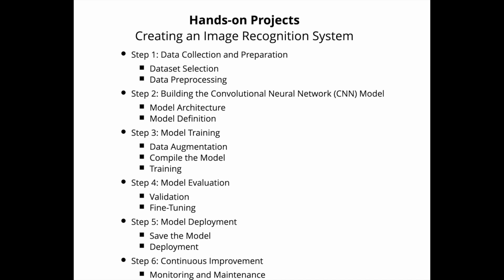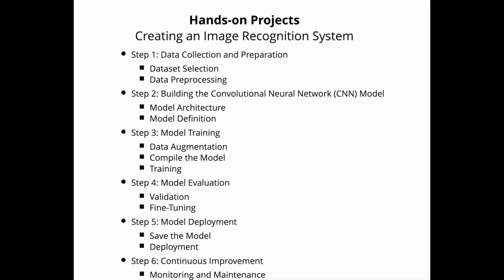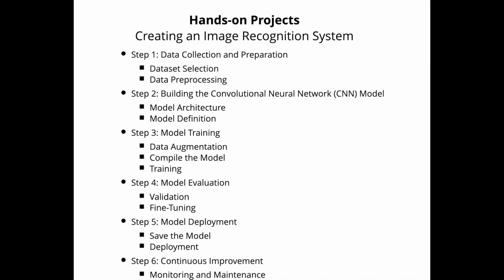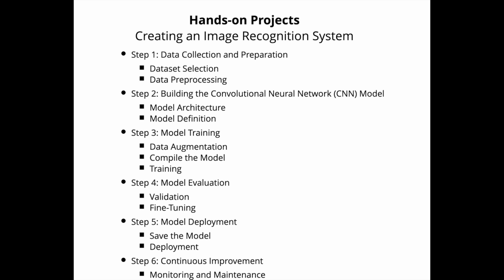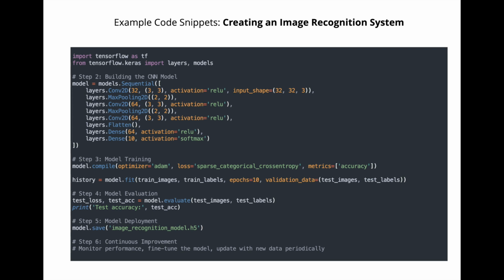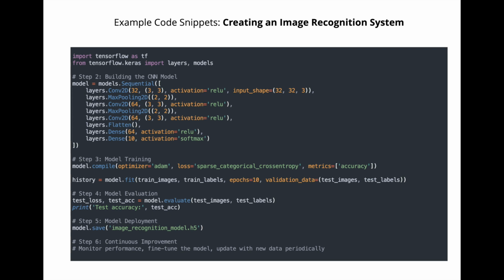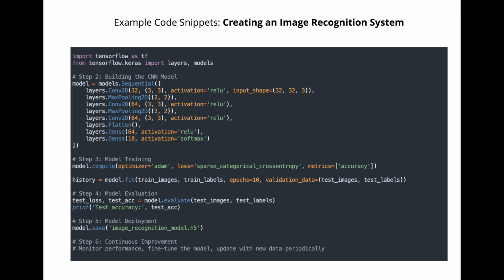5.6 Hands-on Projects: Creating an Image Recognition System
The guide provides a systematic approach for constructing an image recognition system using TensorFlow, delineating each step comprehensively. It begins with data collection and preparation, advising on dataset selection tailored to image recognition tasks and preprocessing techniques using TensorFlow tools like ImageDataGenerator. Ensuring uniformity and compatibility, this step sets the foundation for subsequent model development.

Moving on to model construction, the guide emphasizes the pivotal role of Convolutional Neural Networks (CNNs) in image recognition. It suggests initiating with a suitable architecture, whether simple like LeNet or more intricate like ResNet or Inception, tailored to the dataset's complexity and task requirements. Utilizing TensorFlow's Keras API, the model's architecture is meticulously defined, specifying convolutional layers, pooling layers, fully connected layers, and output layers.

Once the model architecture is established, the guide transitions to model training, advocating for data augmentation techniques to enhance dataset diversity and model generalization. Model compilation follows, encompassing the specification of loss function, optimizer, and evaluation metrics, facilitating effective training. Leveraging TensorFlow's fit() function, the CNN model undergoes training on the prepared dataset, with progress monitoring facilitated by callbacks such as ModelCheckpoint and EarlyStopping.

Post-training, the guide underscores the importance of model evaluation, stressing the assessment of performance metrics like accuracy, precision, recall, and F1-score on the validation dataset. Fine-tuning strategies are recommended, enabling refinement of model architecture and hyperparameters to optimize performance further.

In the subsequent phase, the guide delves into model deployment, advocating for the preservation of trained model weights and architecture using TensorFlow's save() function for future utilization. Deployment strategies like serving the model as a REST API via TensorFlow Serving or Flask are recommended, ensuring seamless integration into production environments.

Finally, the guide emphasizes continuous improvement, advocating for ongoing monitoring and maintenance of the deployed model's performance in real-world scenarios. It encourages periodic updates with new data or fine-tuning to sustain accuracy and adaptability to evolving circumstances. Example code snippets are provided, offering a practical demonstration of the image recognition system's implementation using TensorFlow, with room for customization based on specific requirements and dataset characteristics. Advanced techniques like transfer learning and ensemble methods are suggested for further enhancing model performance.